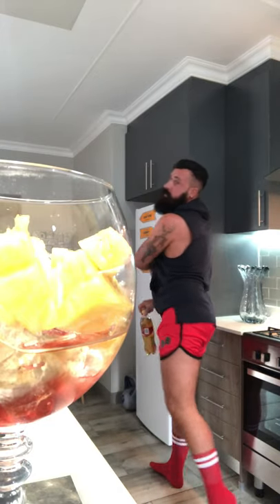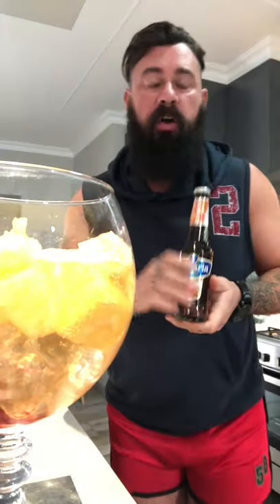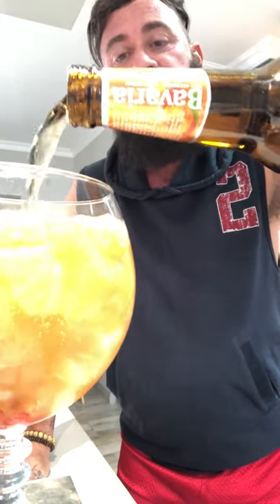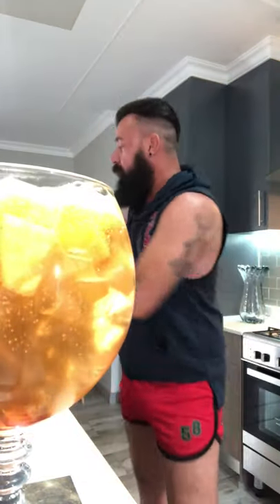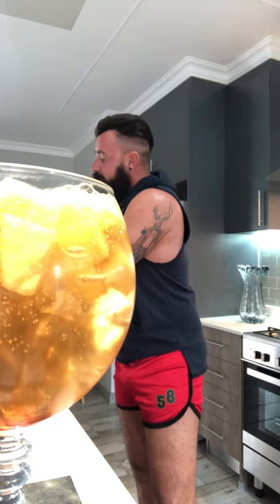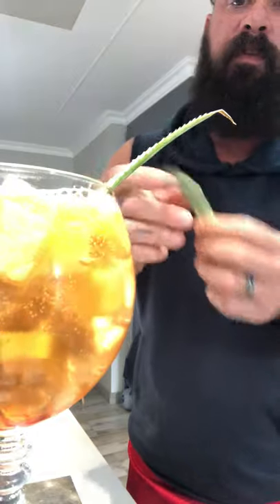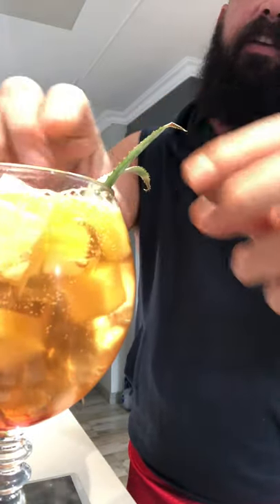The Rum Runner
Another easy drinking cocktail with Sailor Jerry Rum.  Tribute to the Rum Runners of the 1920s.